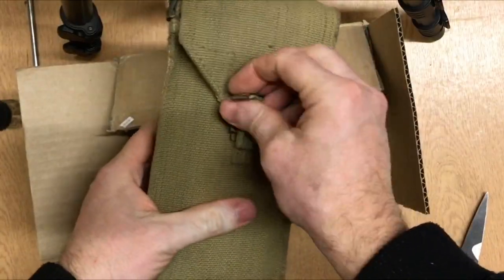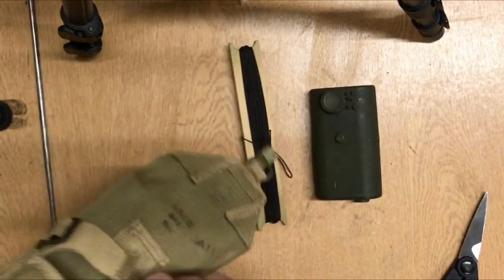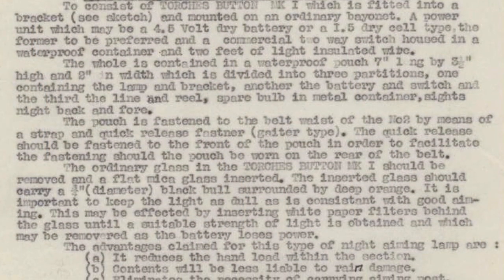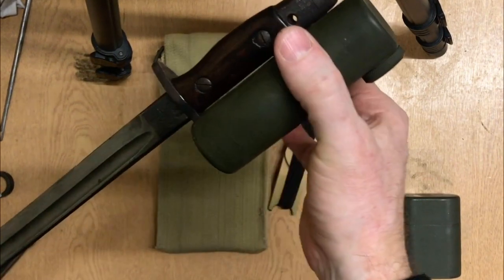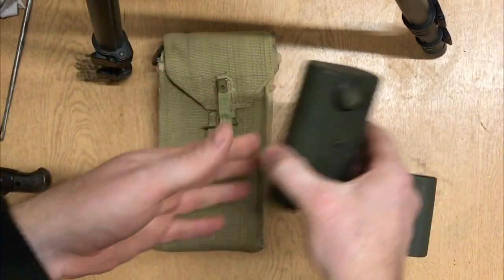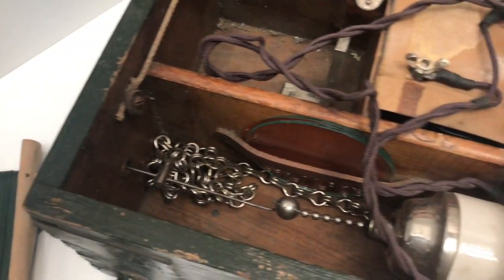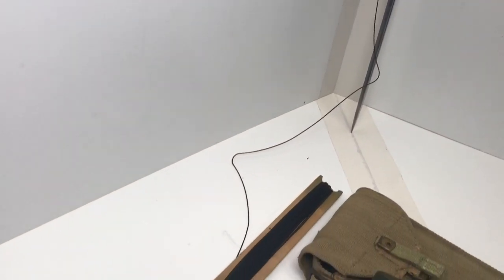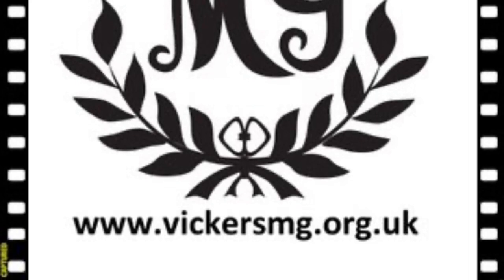Australian Vickers machine gun aiming lamp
An innovation from the Australian Army to reduce their need to carry the wooden box of the Mark III aiming lamp and the metal aiming post into action in the Pacific theatre. A really neat piece of equipment that is seldom seen as they only produced enough for their own needs.

We'll share the background information on our website, where you can find more on the aiming lamps and posts used during the Vickers' service